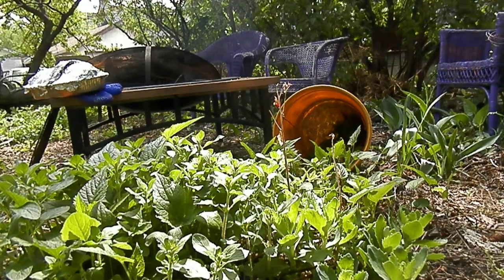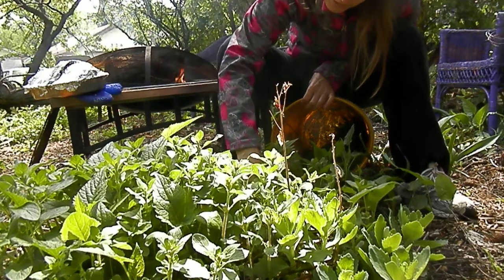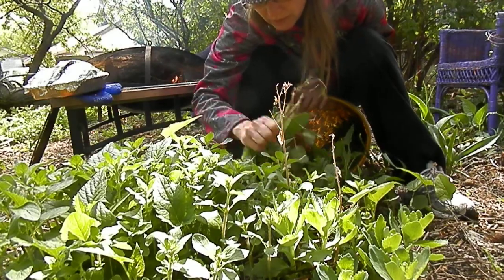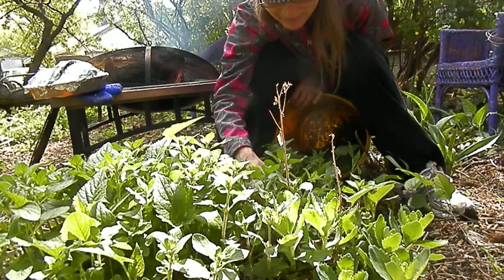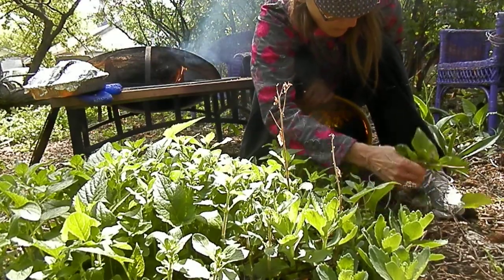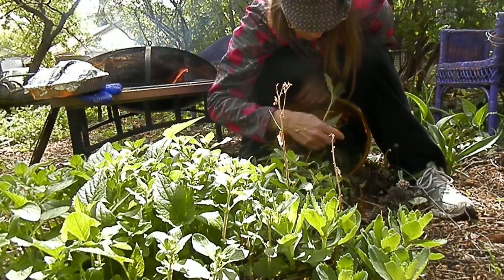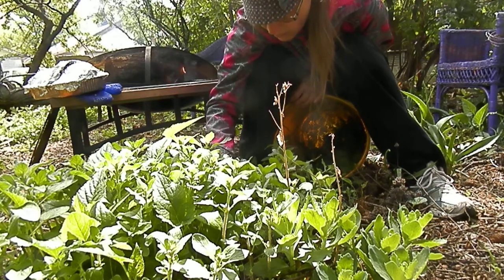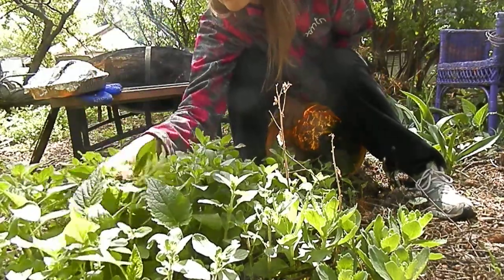Weeding by sitting on a sturdy bucket is easiest.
May 25, 2019. 11:38 AM.